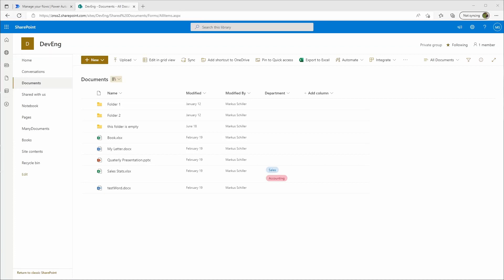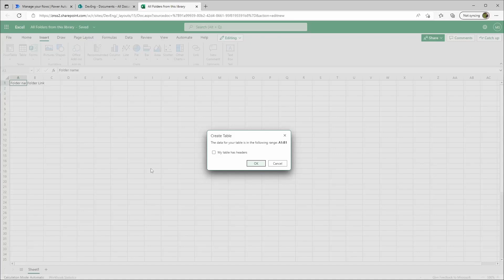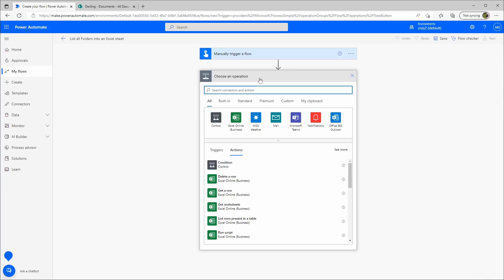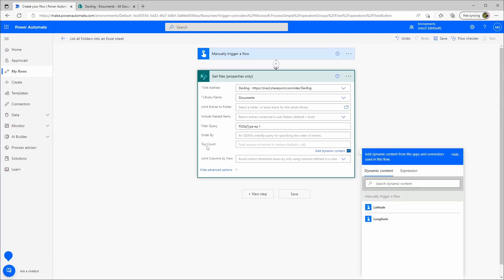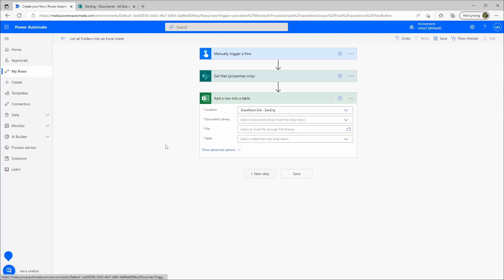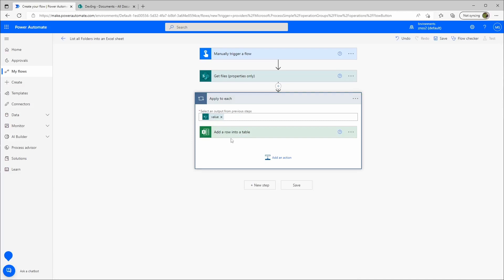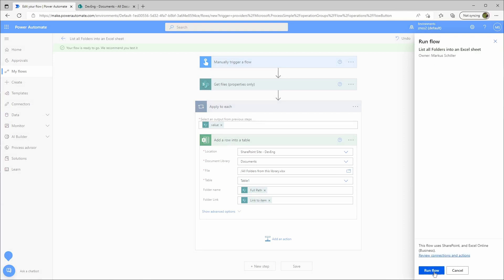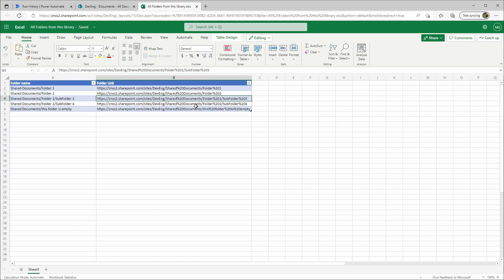PowerAutomate - Get all folders and add them to an Excel table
How to get all folders from a SharePoint Online library with PowerAutomate and add them to an Excel table.

Filter Query:
FSObjType eq 1

Chapters:
00:00 Intro
00:20 Create an Excel table to hold the data
01:30 Create PowerAutomate Flow
02:00 Get all Folders from the document library
03:45 Add Action to add rows to the Excel table
05:40 Test the Flow
06:25 Check the result in the Excel table